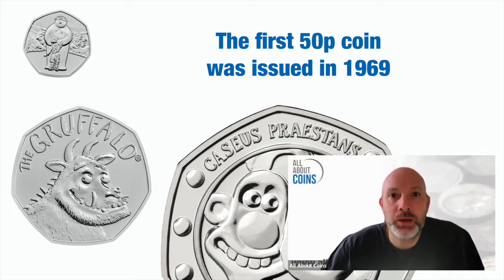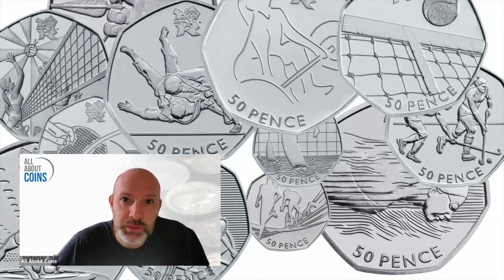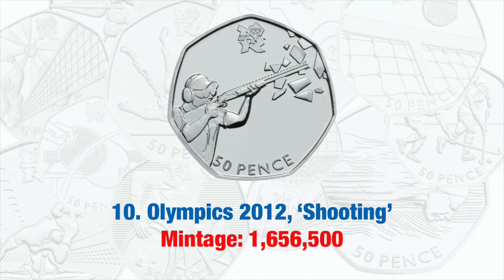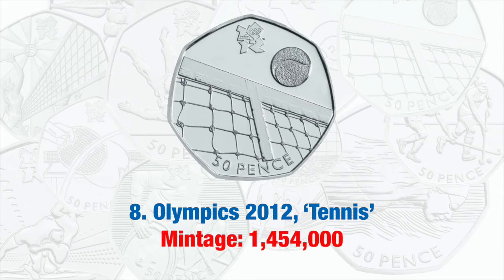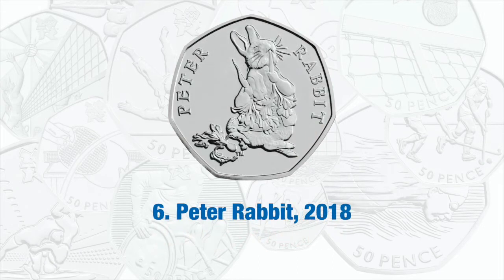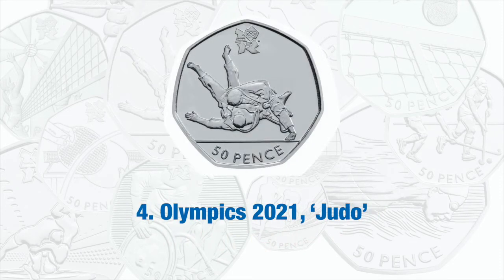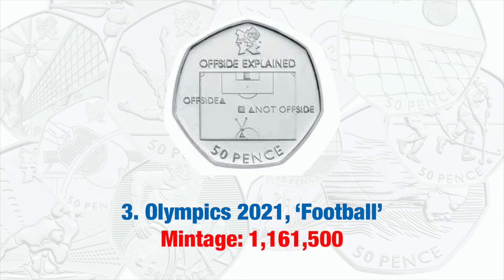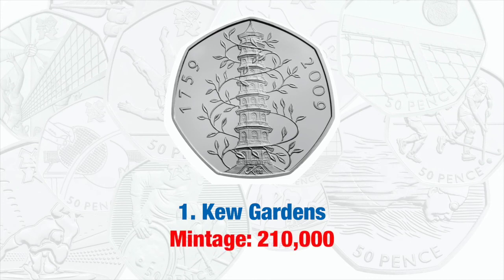Your guide to rare 50p coins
Which 50p coins are the rarest? How much are they worth, and are there any varieties to look out for? Discover the TOP TEN RARE 50p COINS and find out more about collecting rare 50p coins in this special guide from allaboutcoins.co.uk